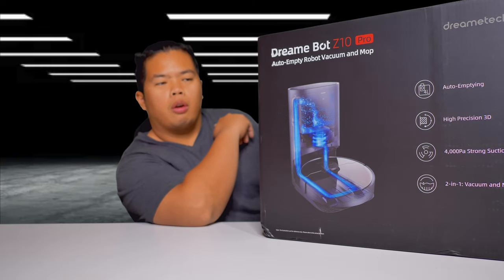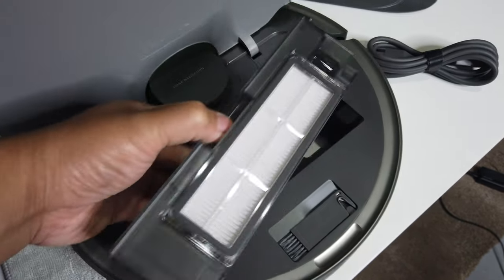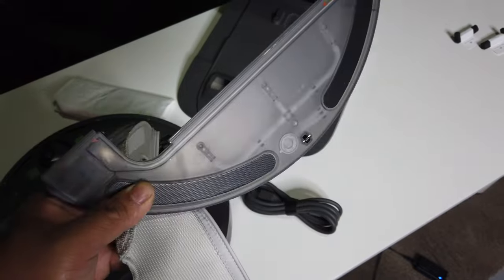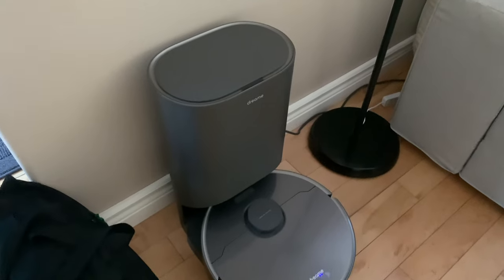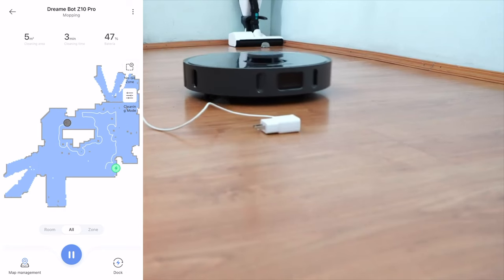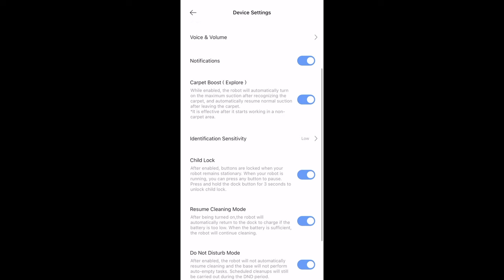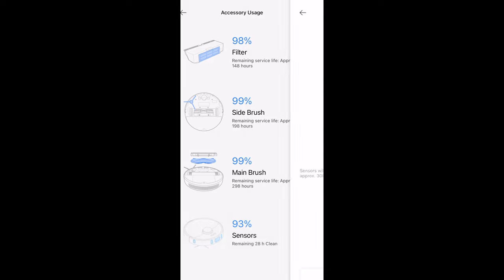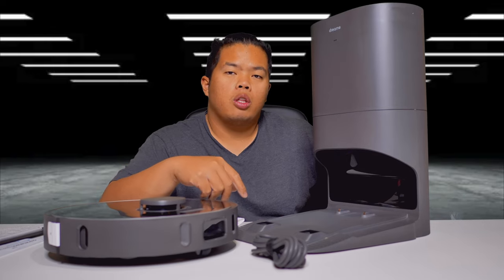Turbo Robot Vacuum + Mop with Auto Empty Base good for 65 days - Dreametech Z10 Pro Review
Side Hustle:
Earn Money Playing Games!

Matthew 11:28-30
28 “Come to me, all you who are weary and burdened, and I will give you rest. 29 Take my yoke upon you and learn from me, for I am gentle and humble in heart, and you will find rest for your souls. 30 For my yoke is easy and my burden is light.
fibcedmonton.ca

Stay Grateful :)